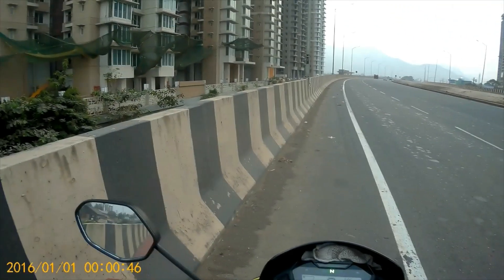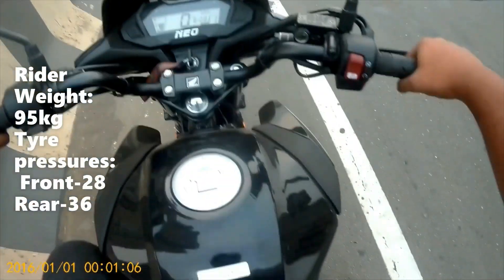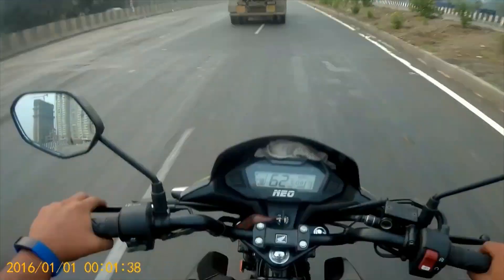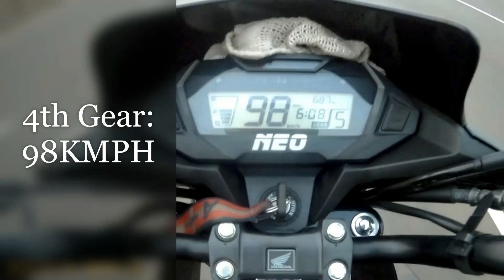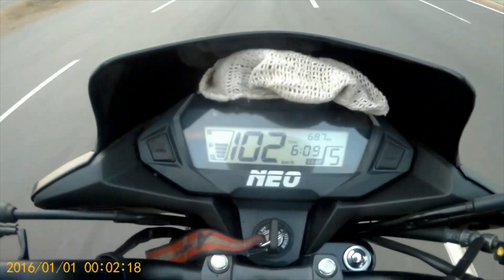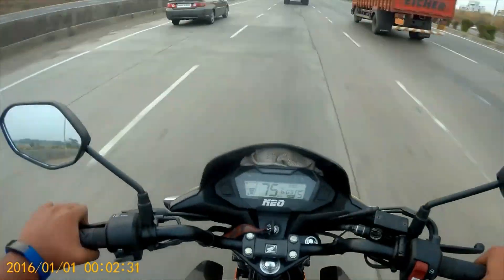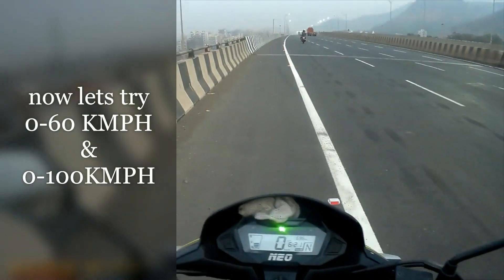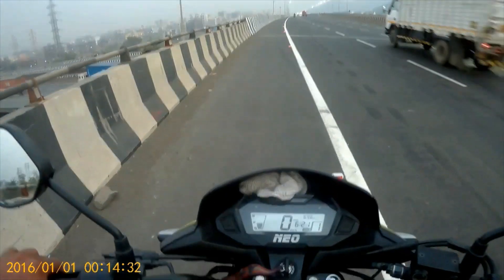Honda SP125 BSVI (BS6) Top Speed and Acceleration Test | 0-60kmph | 0-100kmph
In this Video I test the Top Speed of the new Honda SP125 and its Acceleration from 0-60 & 0-100 kmph.

Camera : SJCAM SJ5000XELITE WIFI.